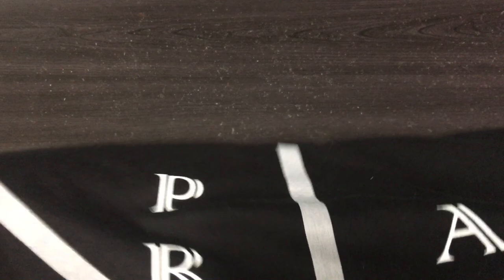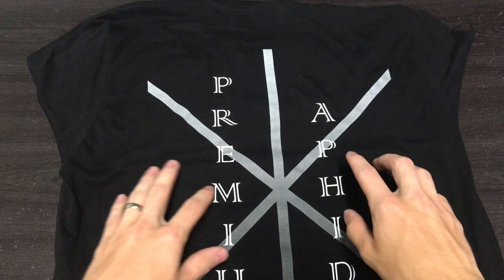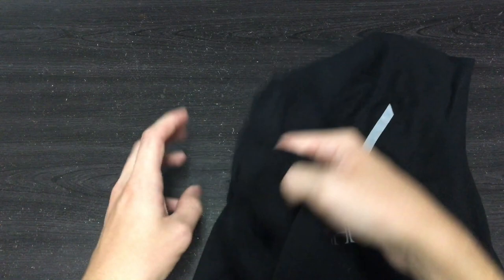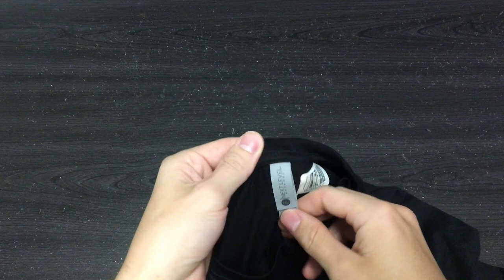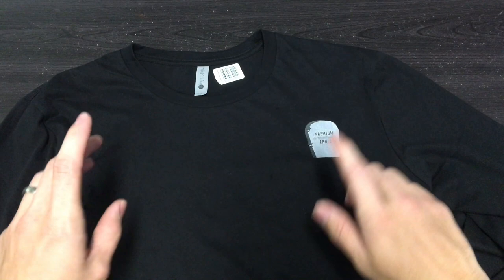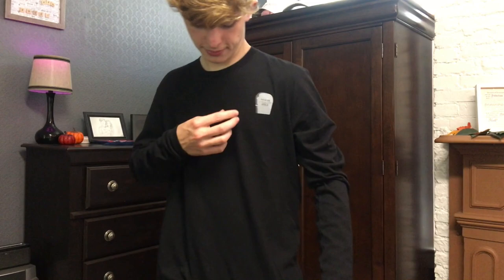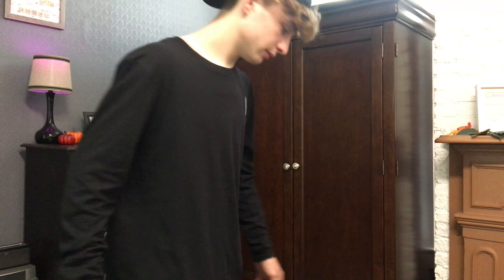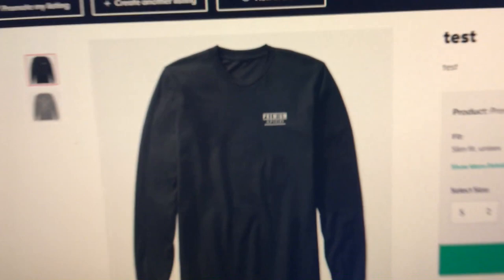20k Subscriber Special... PremiumAphid Merch Review!